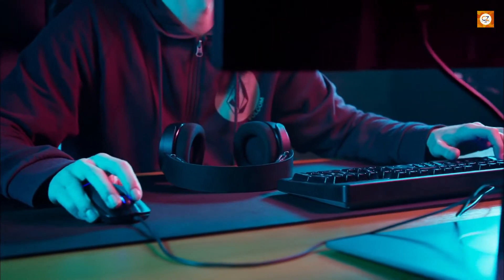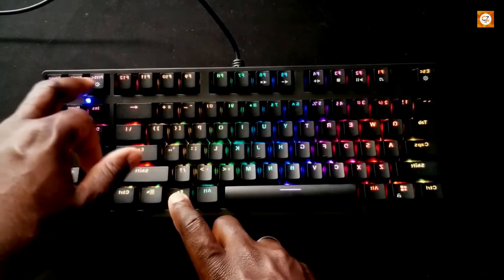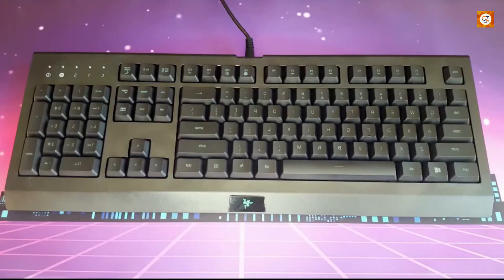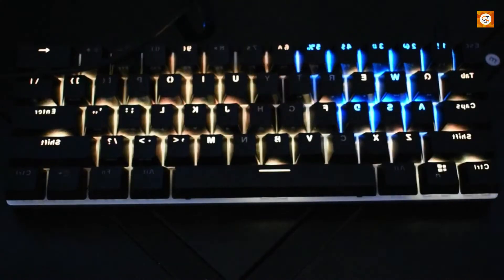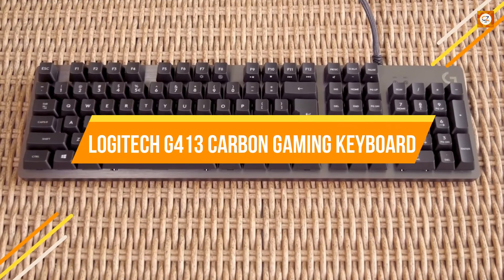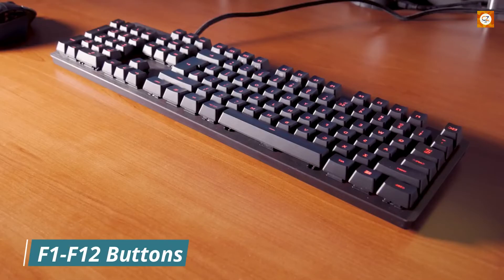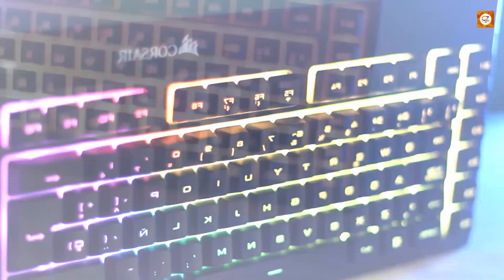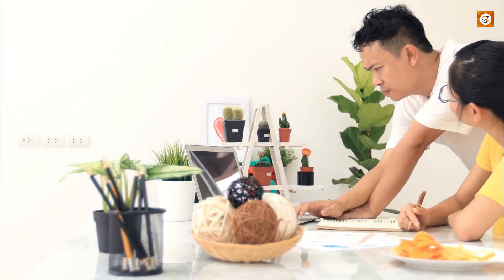Best Gaming Keyboards: Latest Gaming Keyboards Under $100 [Gaming Keyboards Explained 2023 ]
Best Gaming Keyboards: Latest Gaming Keyboard Under $100 [Gaming Keyboard Explained 2023 ]
Are you in the market for a new gaming keyboard, but don't want to break the bank? In this video, we'll highlight the top five best gaming keyboards that you can get for under $100. Whether you're a casual gamer or a competitive player, affordable options offer a range of features and styles to suit your needs. With so many great gaming keyboards on the market, it can be tough to choose the right one. We hope our expert reviews and comparisons have helped you find the perfect keyboard for your gaming needs.

Thank you for all the support don't forget to show some love.